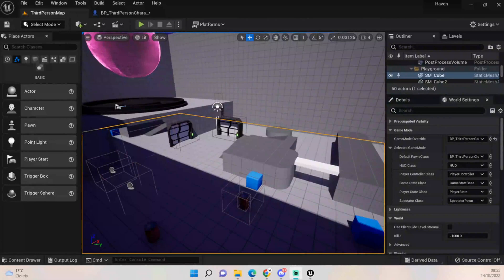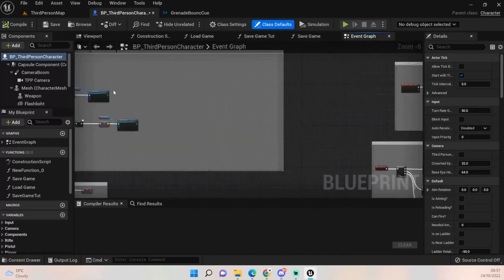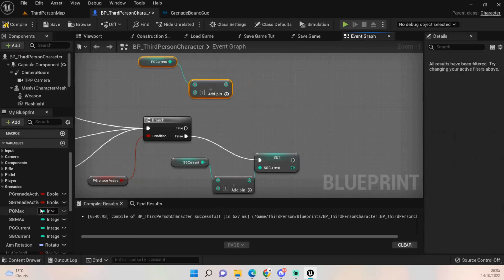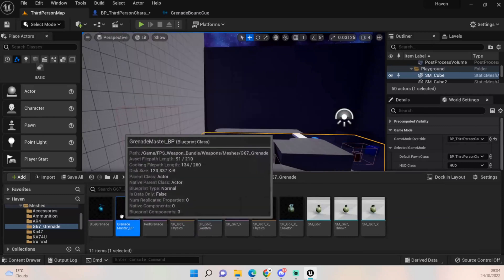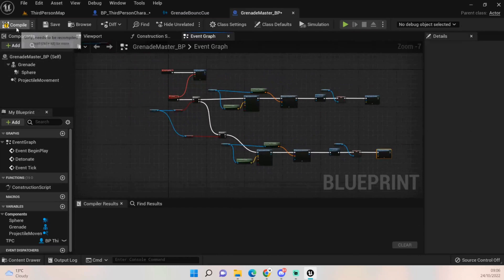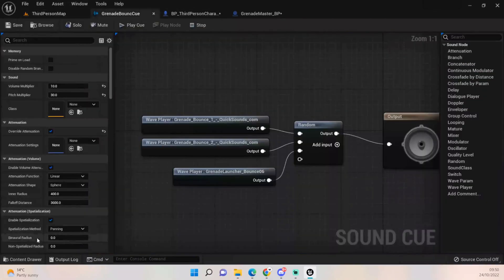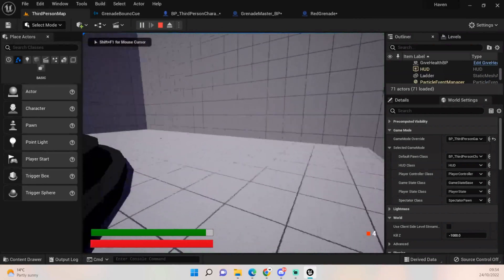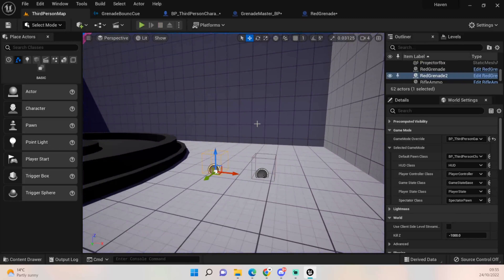Grenade Pickup/Bounce Sound - #19 Creating A First Person Shooter (FPS) In Unreal Engine 5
To finish our grenade section we now add in all ammo functionality, pick ups and add in sounds including a grenade bounce sound. Links to sounds below.